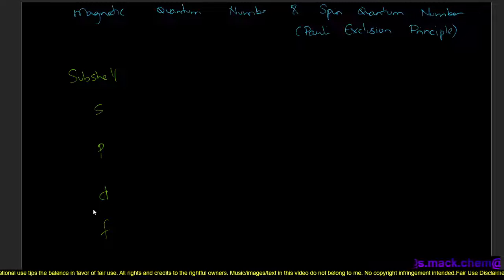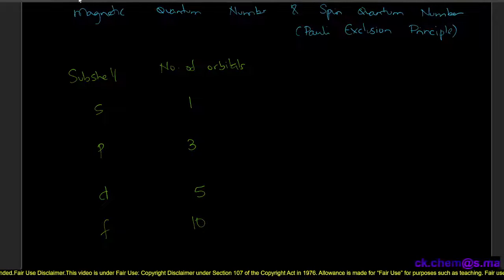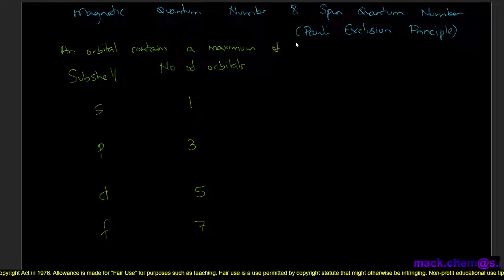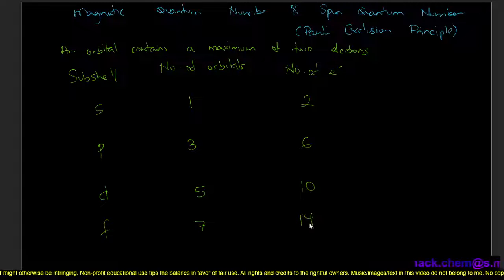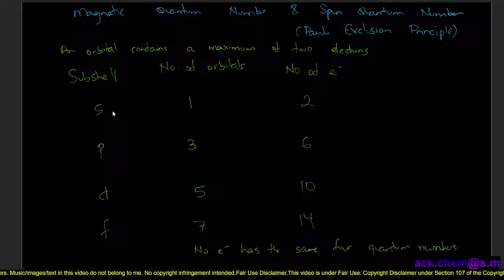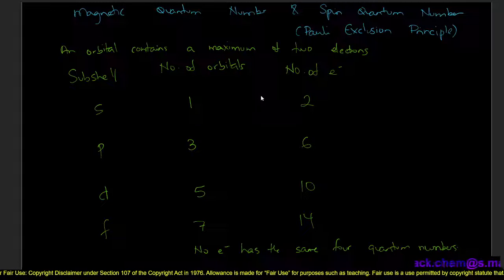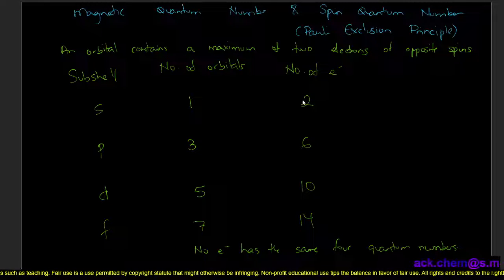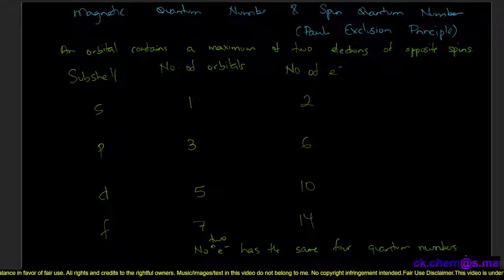Magnetic and Spin Quantum Number